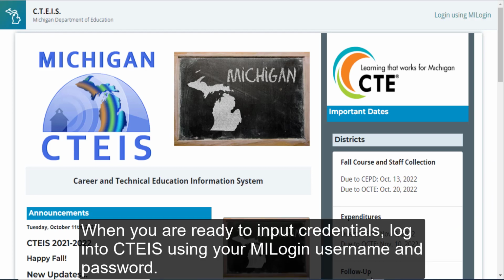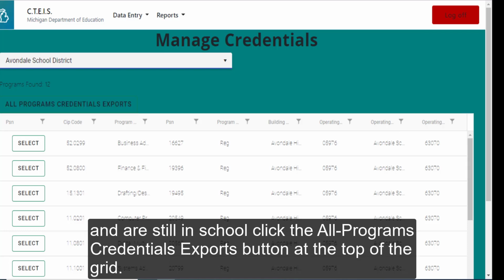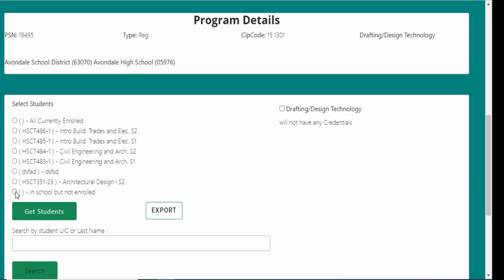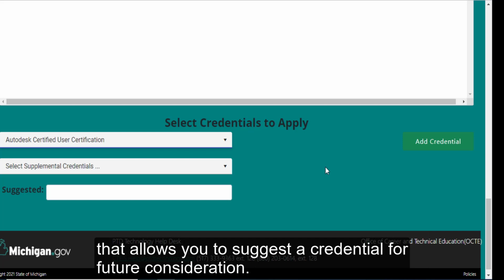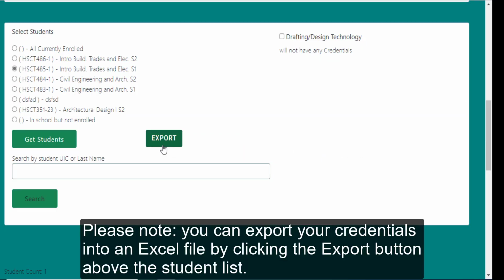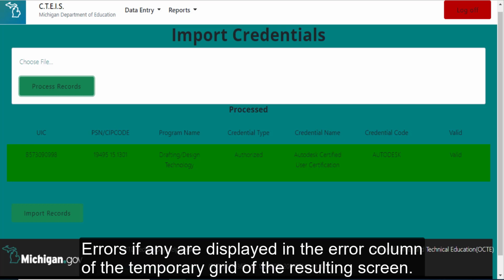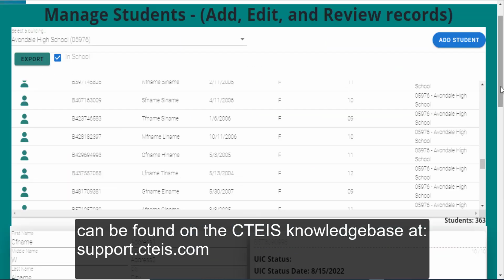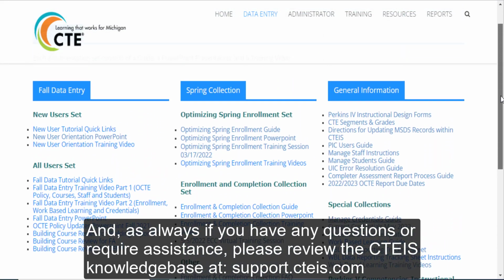CTEIS Training Videos Manage Credentials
CTEIS Training Module. Manage Credentials.